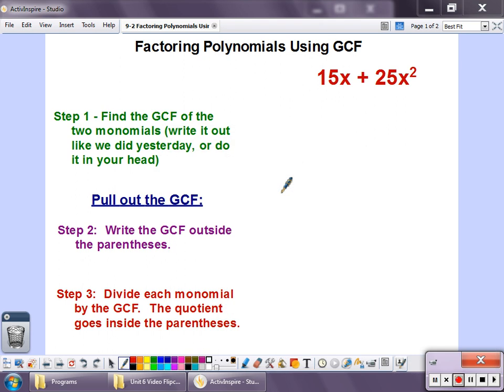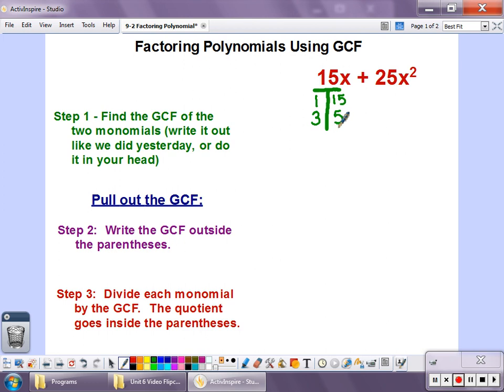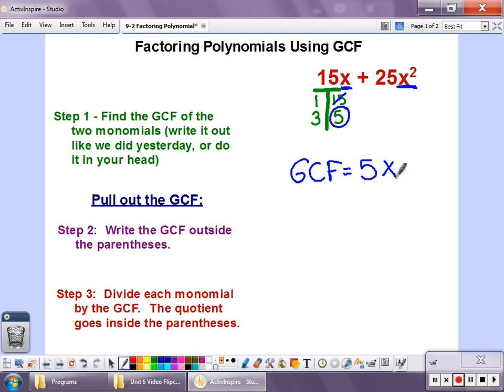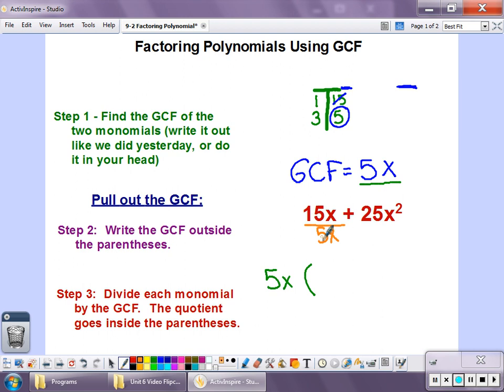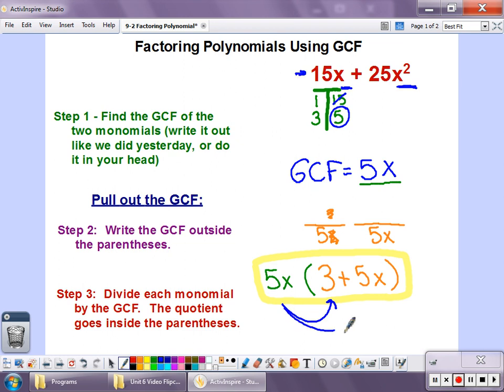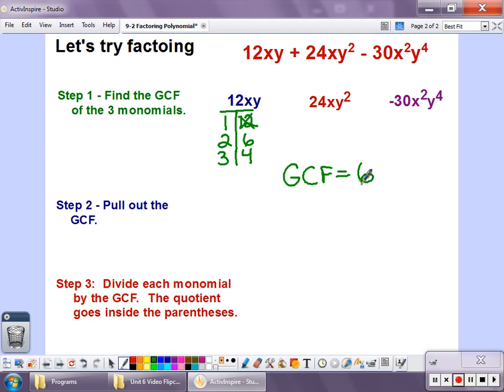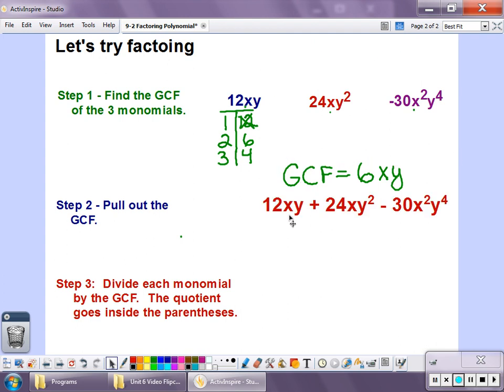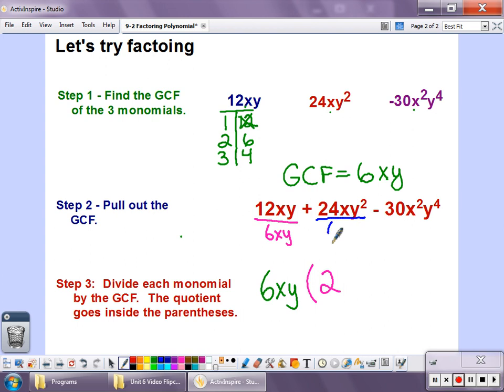9-2 Factoring Using GCF